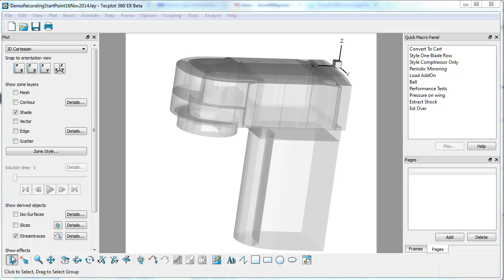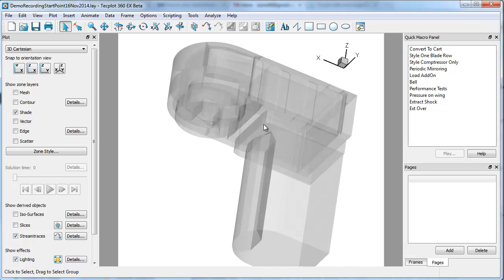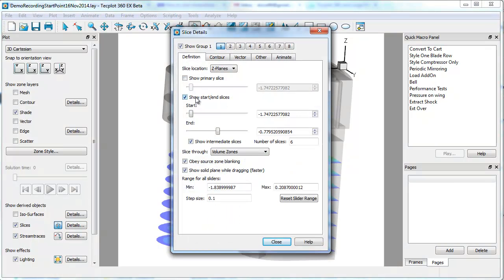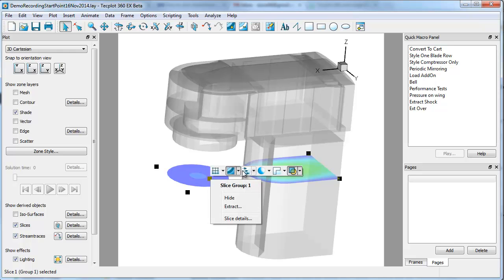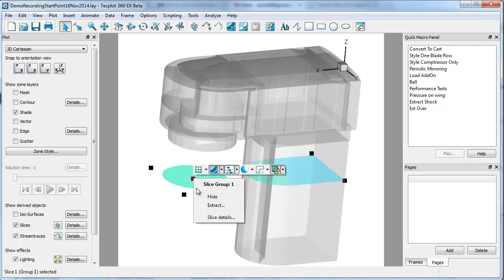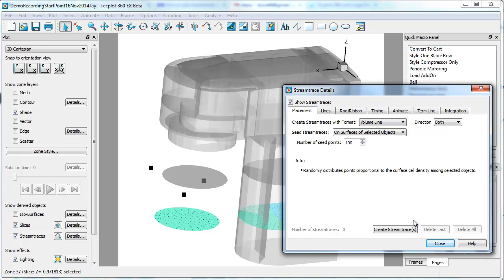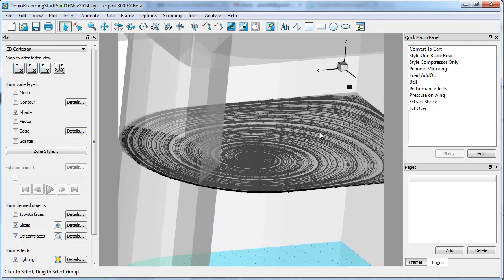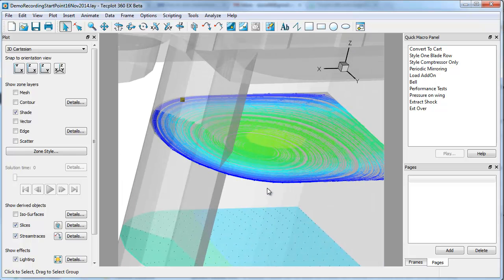Creating Streamtraces Constrained to a Slice in Tecplot 360 EX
This tutorial illustrates the strategy to create streamlines that are constrained to a slice.